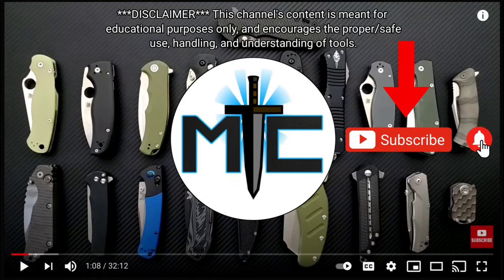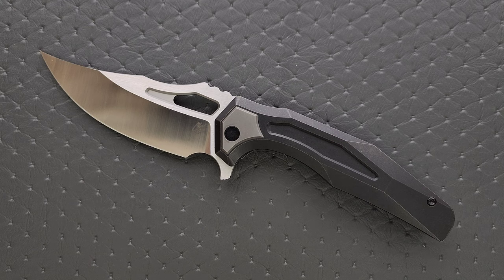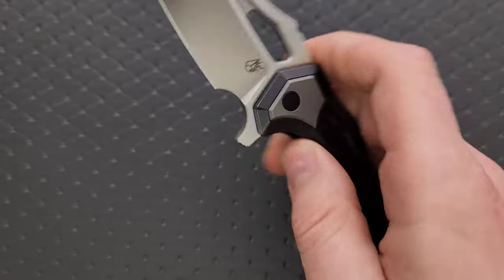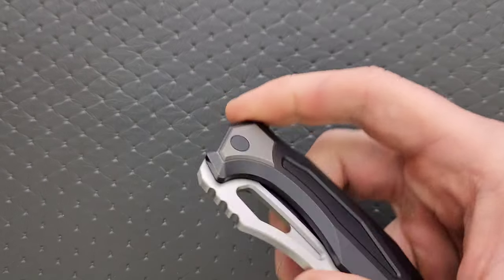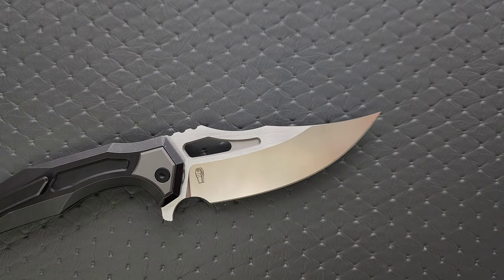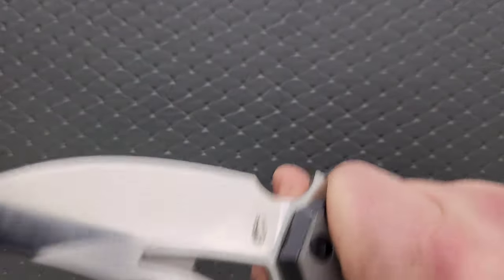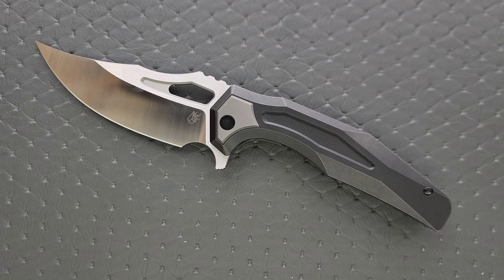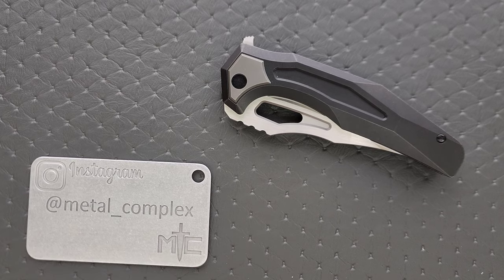Arcane Design Crypt Folding Knife - Overview and Review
Full review of the Arcane Crypt.